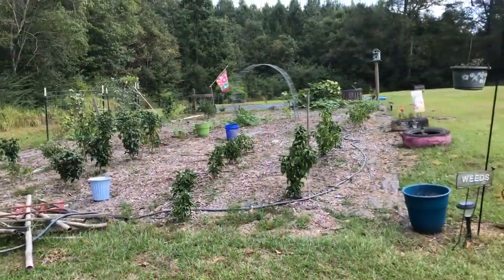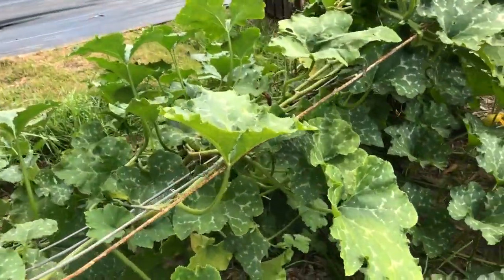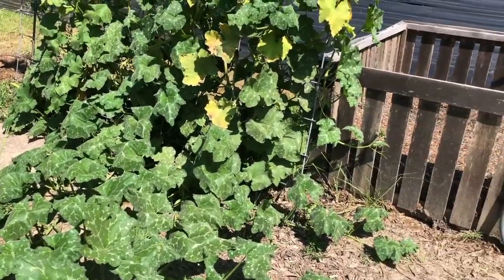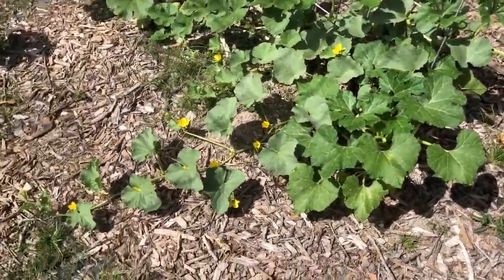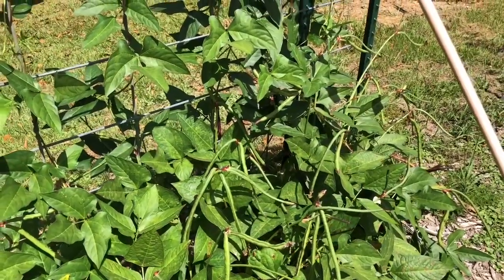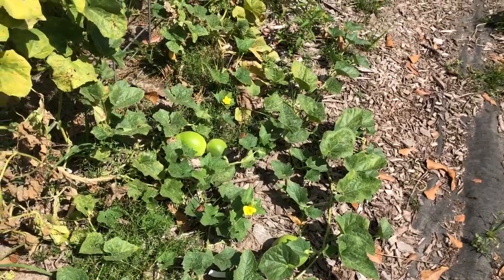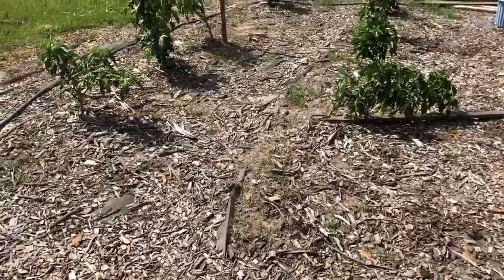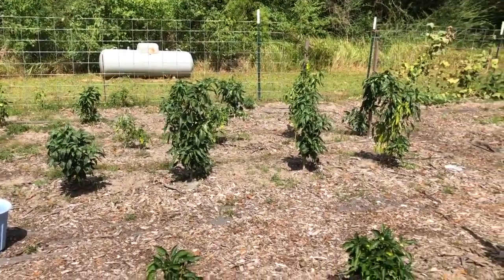Fall Gardening | Mimsy's Garden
Go out to the garden with Mimsy to find out what is going on in Zone 8a... Have we even started yet? Is it too hot? Too much rain?